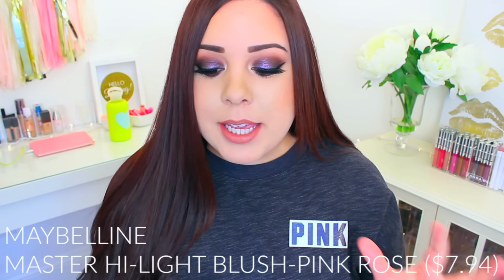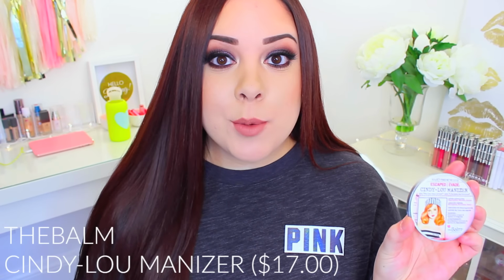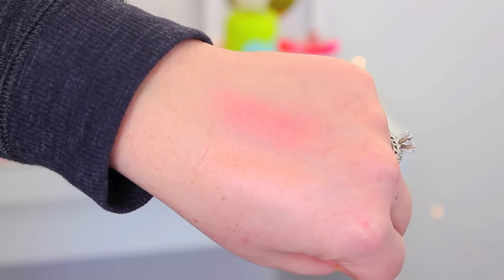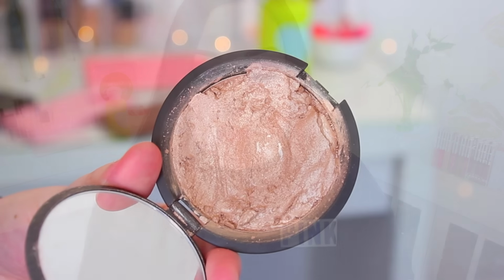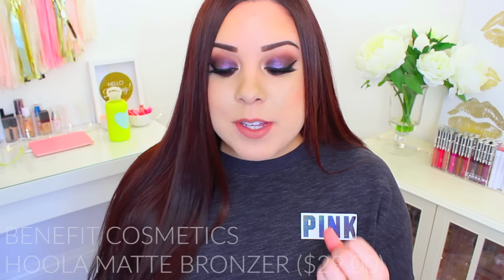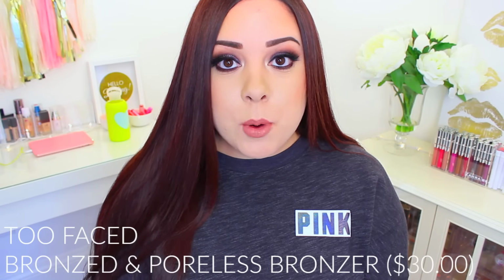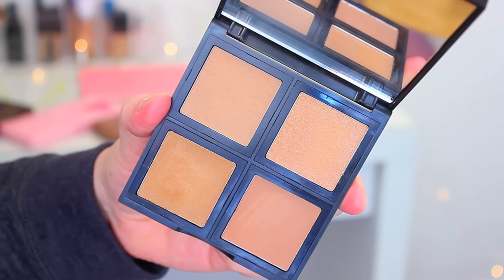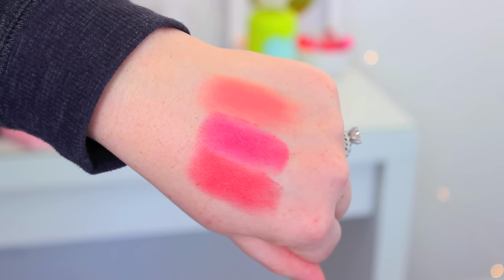BEST OF BEAUTY | BLUSH, BRONZER, AND HIGHLIGHTER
Today’s video is all about my favorite blushes, bronzers, and highlighters! I included my favorite drugstore and high end products including the brands Maybelline, theBalm, Becca, Benefit, elf Cosmetics, and Too Faced!

Quick tip to save some money- don’t forget to use eBates if you are shopping for any of these products or other makeup! You get 4% cash back on all Sephora and Ulta purchases right now.

►SKIP AHEAD
1:06 Blushes
3:20 Highlighters
4:46 Bronzers
6:26 Palettes

►CHAT WITH ME
►PRODUCTS MENTIONED
-Maybelline Master Hi-Light Blush in Pink Rose ($7.94)
-Becca x Jaclyn Hill Shimmering Perfecter in Champagne Pop ($38.00)
►WHAT I'M WEARING
-Eyes ColourPop Dance Party and Maybelline
-Lips ColourPop Oh Snap

Thank you so much for spending a few minutes of your day with me! My name is Andréa and I live in the Northeast with my husband and two pugs. If you love to chat about your favorite beauty products, watch reviews, declutterings, and unboxings- this is the place for you!